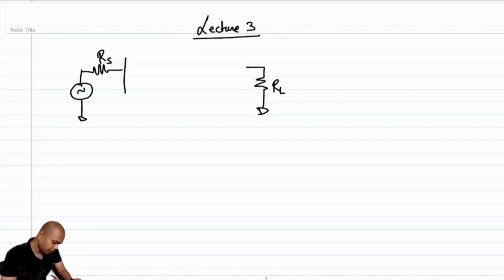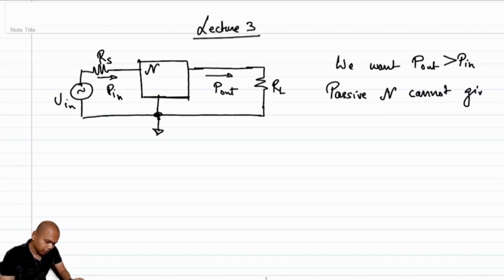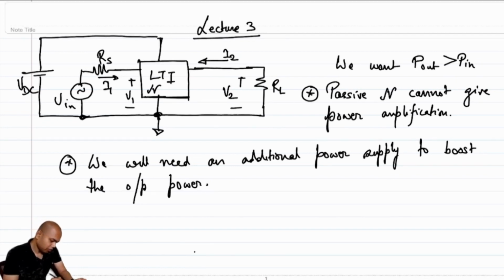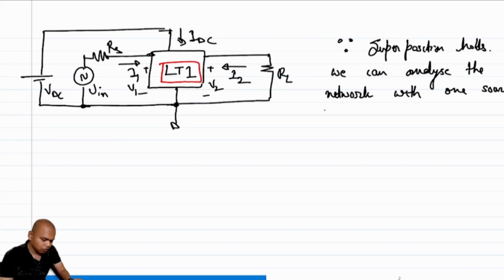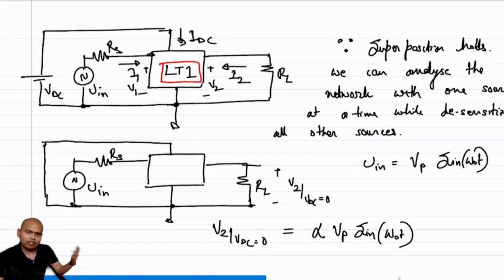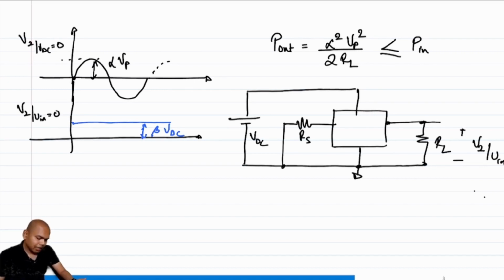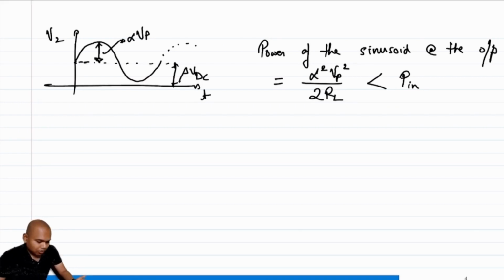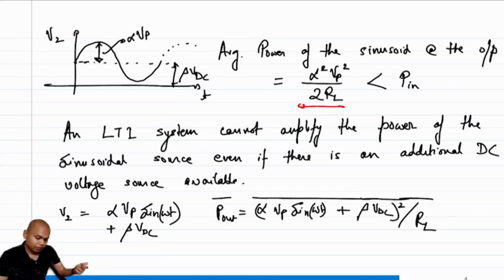Lecture 03 : Module 01